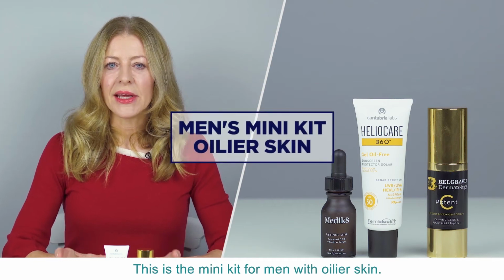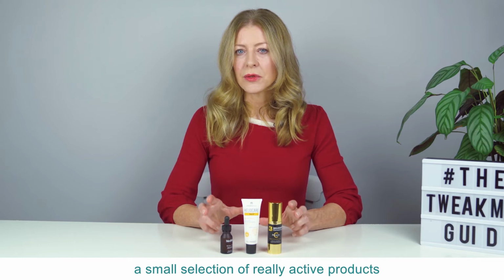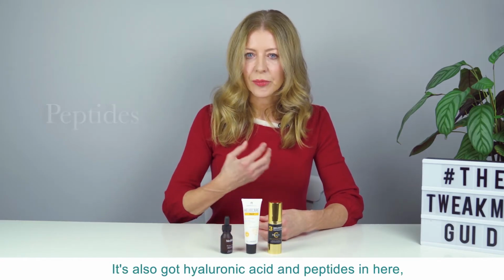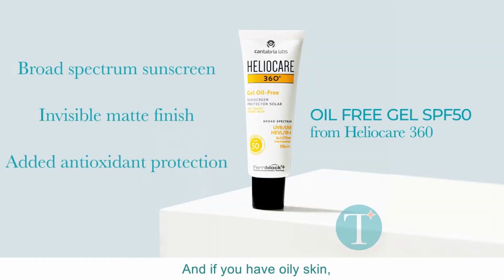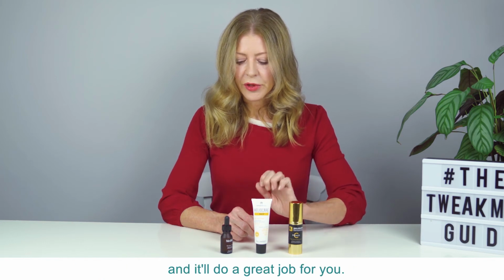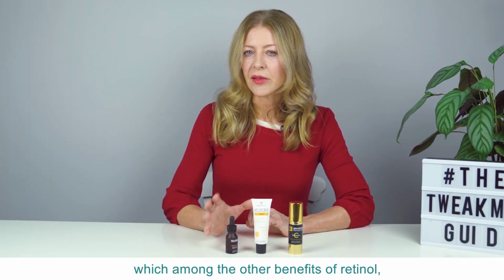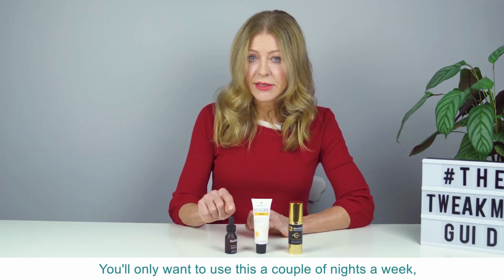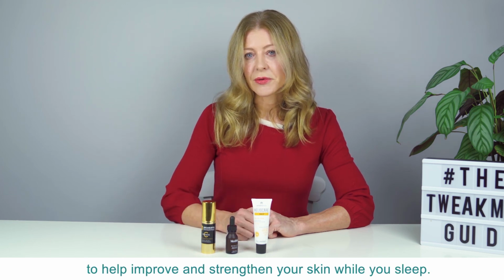The Men's Mini Kit for Oilier Skin, from The Tweakments Guide | Alice Hart-Davis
Alice Hart-Davis is an award-winning beauty journalist and author. For nearly 20 years she has been reporting on the aesthetic cosmetic procedures colloquially known as tweakments, and has trialled countless procedures in order to review them.